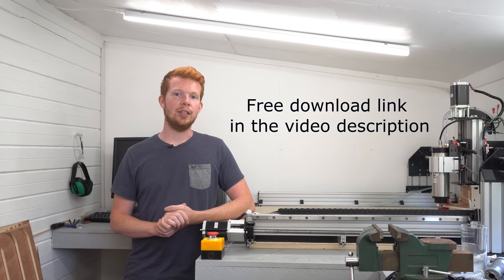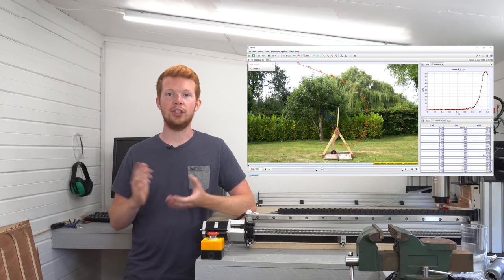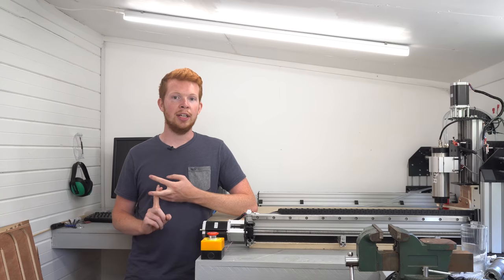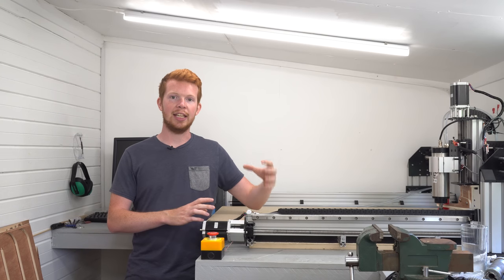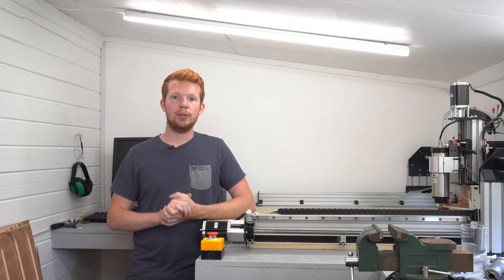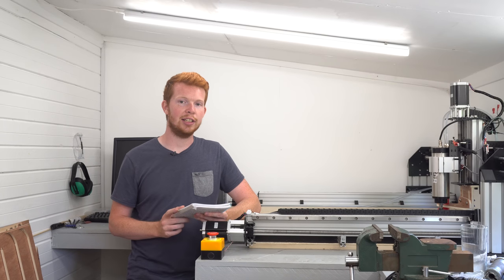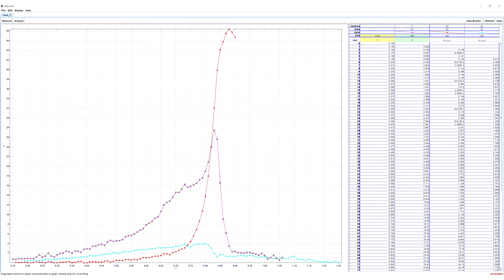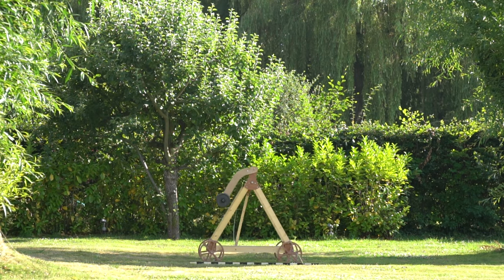Wheels on a trebuchet?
NOTE: the efficiencies I mention are actually the MOMENTUM efficiencies of the trebuchet. The actual energy efficiency of this final design on wheels is 46.7%. The actual energy efficiency of the fixed frame was 37.4%.